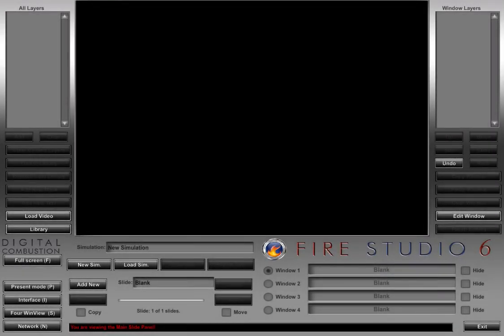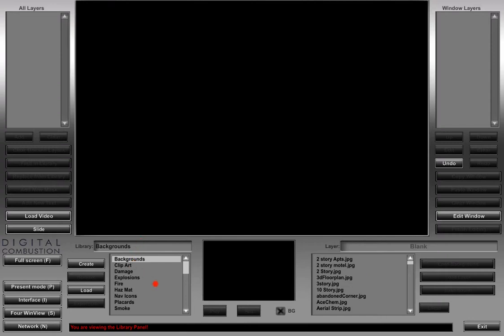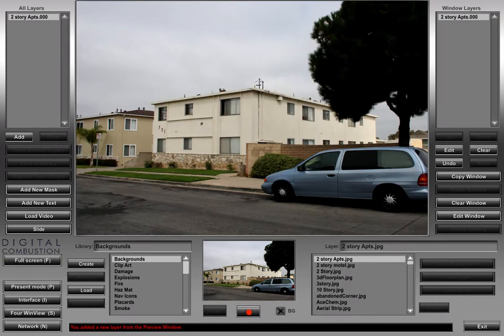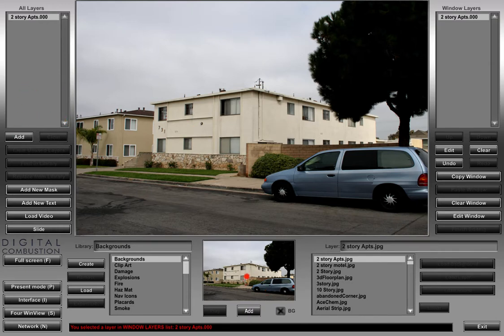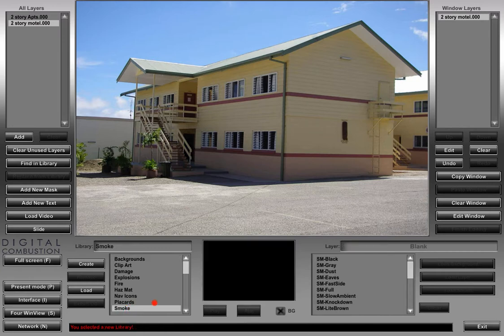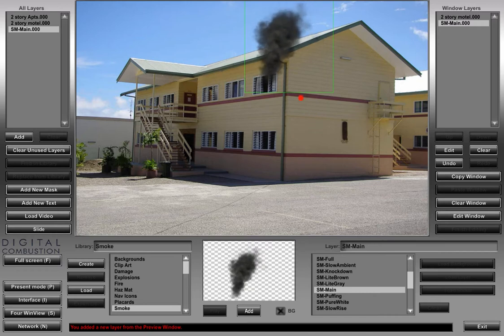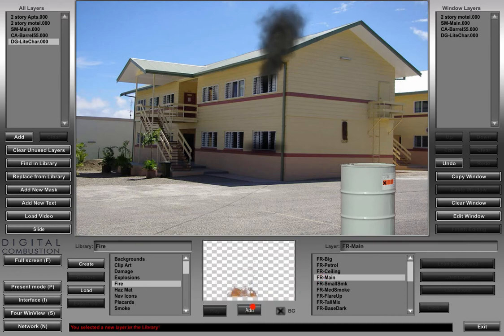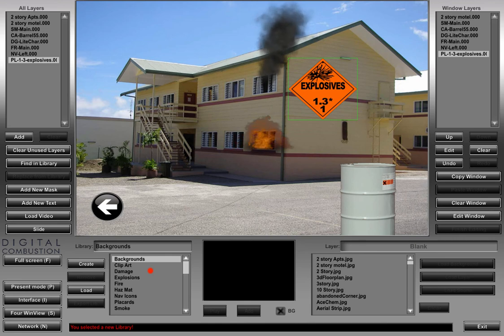Library Panel Tutorial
Understanding the Library Panel in Fire Studio 6.